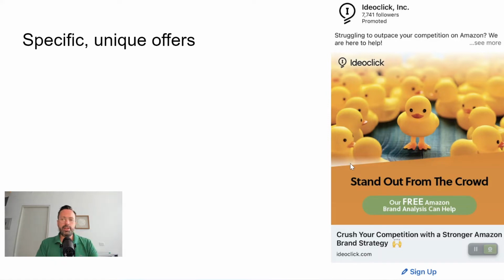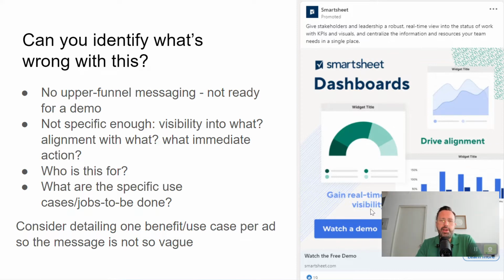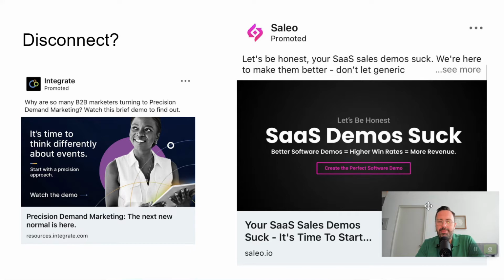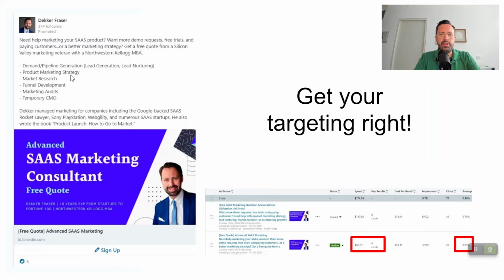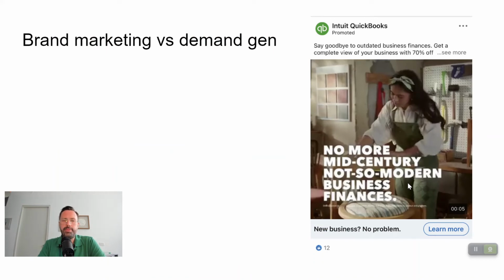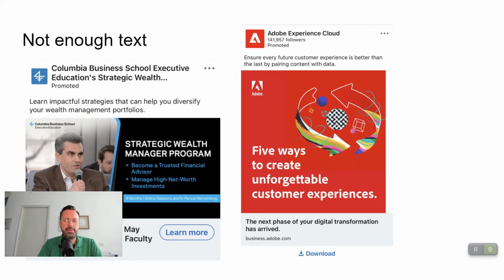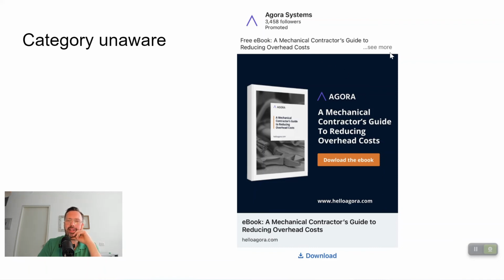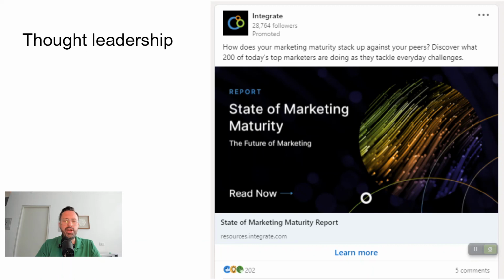LinkedIn Ads - Single Images & Full Funnel Advertising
This video analyzes a bunch of real LinkedIn ads to explain best practices when it comes to lead generation and full-funnel marketing. There are also a few examples of LinkedIn video ads and Facebook retargeting ads that work well with LinkedIn advertising campaigns. I've been advertising on LinkedIn since 2011, and I have an MBA in marketing from the Kellogg School of Management.

LinkedIn advertising tutorial
LinkedIn advertising lead generation
LinkedIn advertising options
LinkedIn ads
LinkedIn ads for lead generation
LinkedIn ads strategy